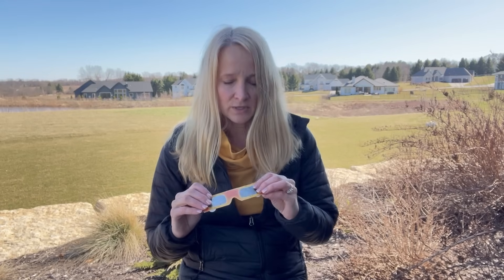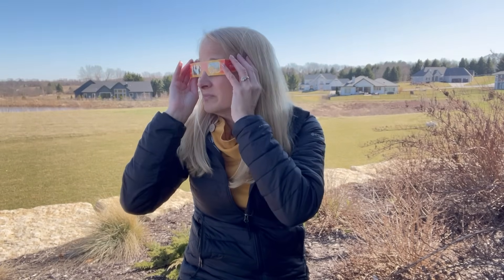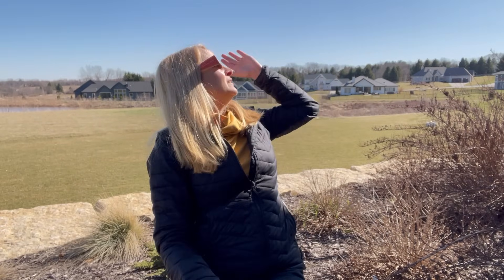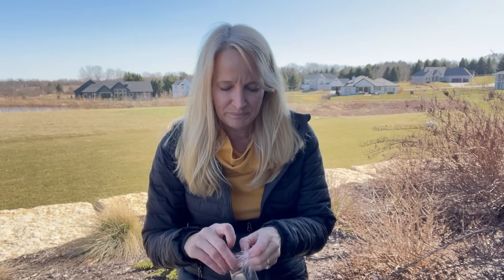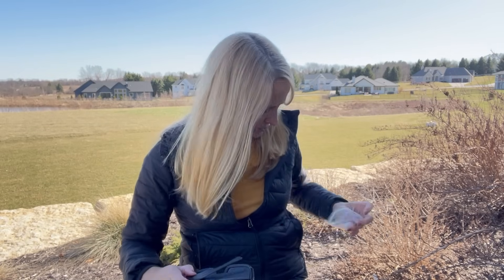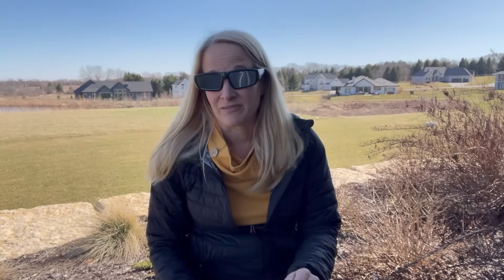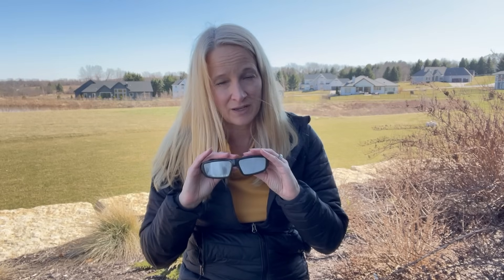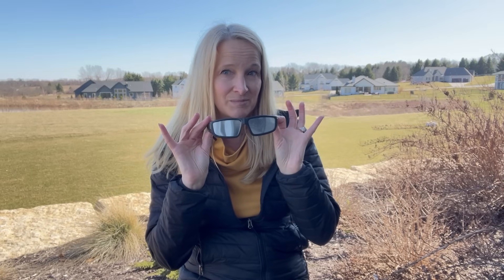How to Test Your Eclipse Glasses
Do you have your eclipse glasses ready for the big day? Whether they're old or new, you'll want to be sure they're in good shape before you use them to look at the partial eclipse stages. Here's Kelly Kizer Whitt with what you need to know.

EarthSky countdown team: Deborah Byrd, Kelly Kizer Whitt, Marcy Curran, Claudia Crowley, Cristina Ortiz, Will Triggs, Natalia Nava.